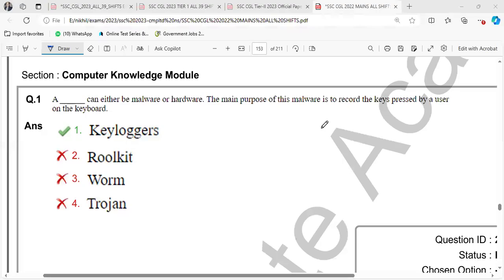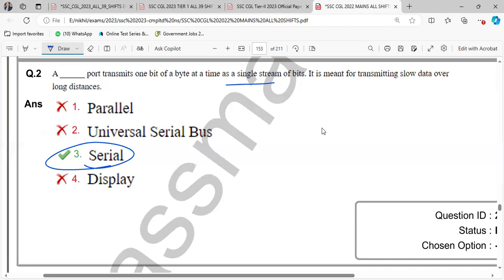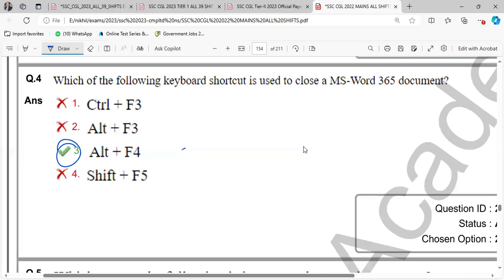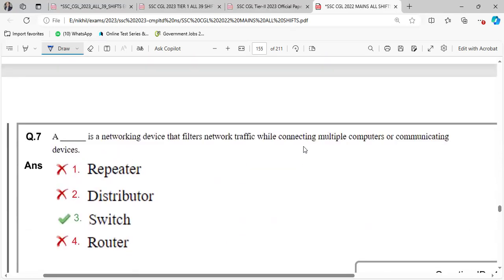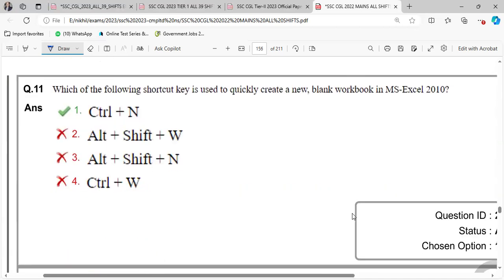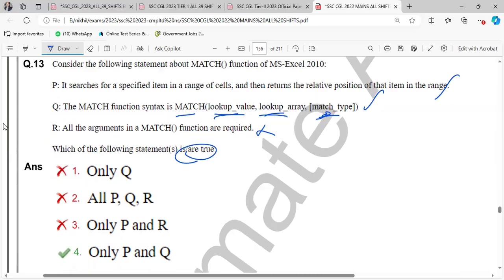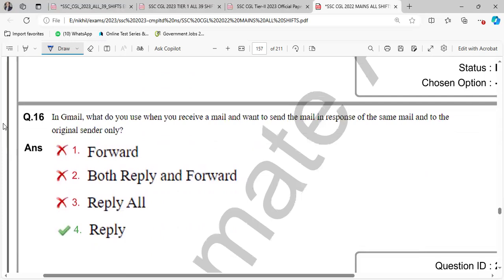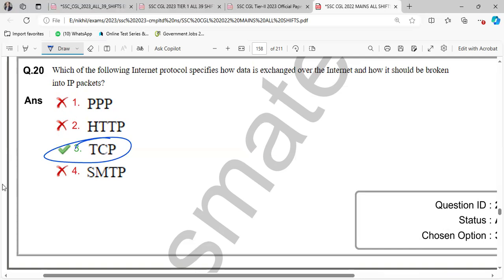SSC CGL TIER-2 6-03-2023 COMPUTER AWARENESS#sscgl2023